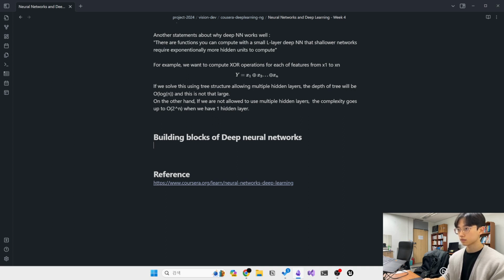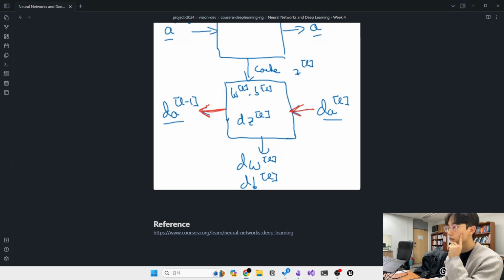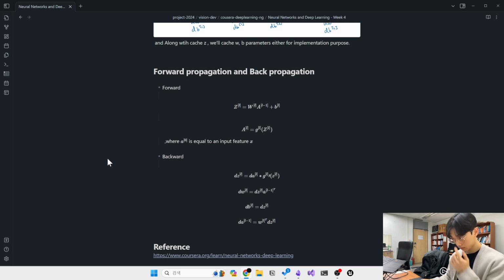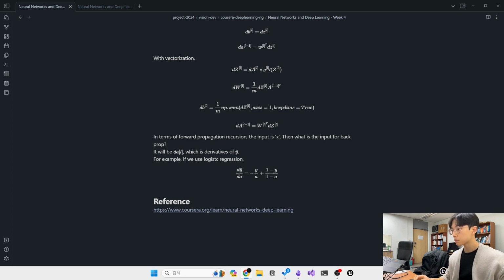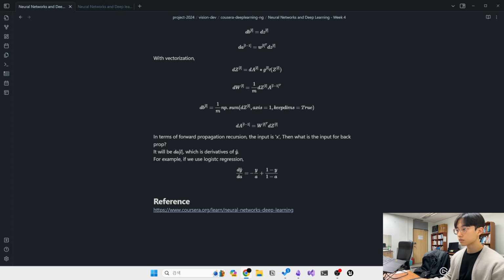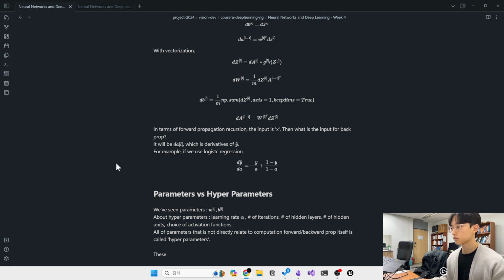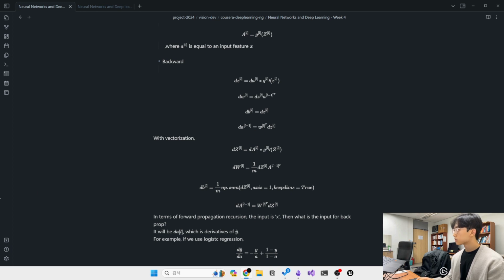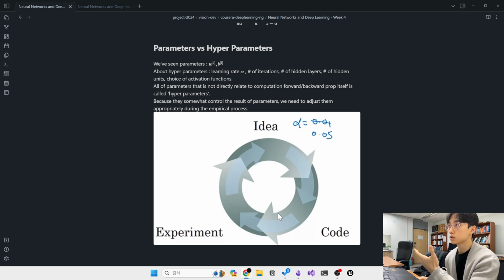CV & CG challenge - Day 10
Today what i learned:
- Building blocks of deep NN
- Forward & Backward propagation in deep NN
- What the hyper parameters are